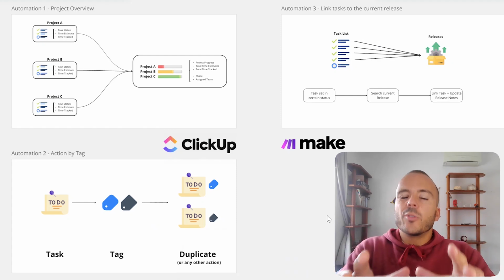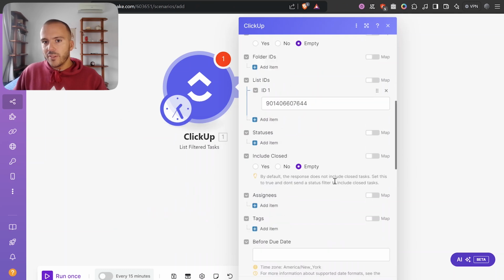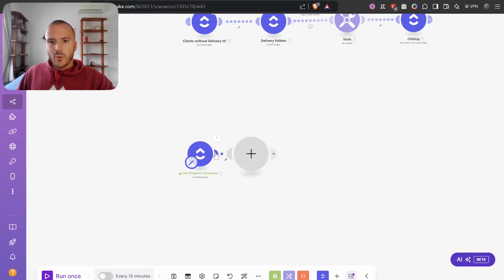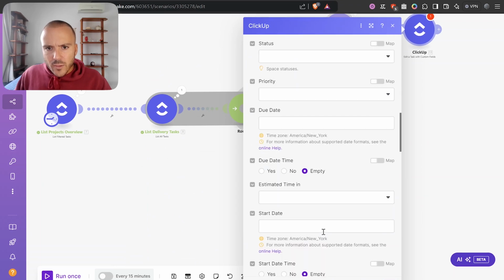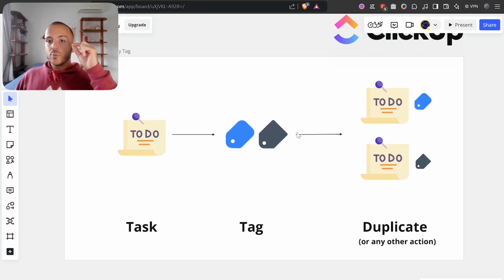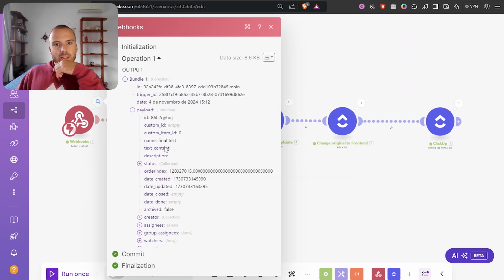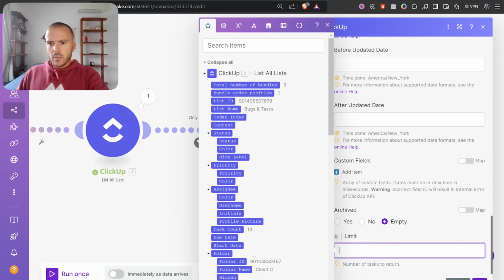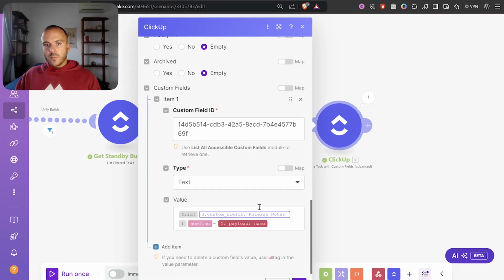Watch me Build 3 Advanced ClickUp Automations and copy them [Automation Tutorial]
In this video, I'll show you how to create advanced ClickUp automations that you can copy to your own workflows.

Combining tools like ClickUp and Make.com (a no-code automation platform), I'll demonstrate 3 powerful automations I’ve built for real-world projects. These automations break the limits of ClickUp’s in-house options and introduce advanced functionalities without requiring technical skills.

1:17 - Automations Overview
4:39 - Automation 1 - Projects Overview
25:10 - Automation 2 - Action by tag
37:59 - Automation 3 - Link tasks to Releases

FlowShift.ai is an AI Automation Studio specializing in creating solutions and automating processes leveraging AI to help businesses be more efficient and grow.

Song: Rameses B - i want u